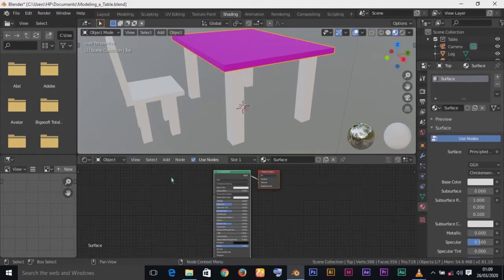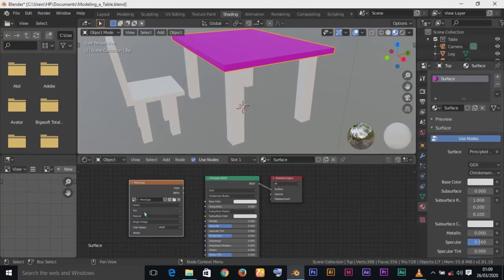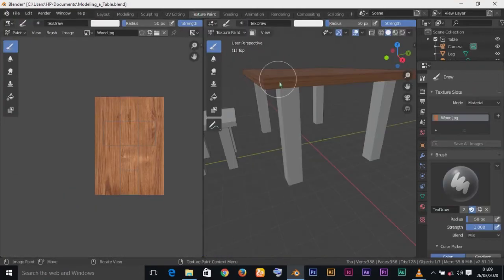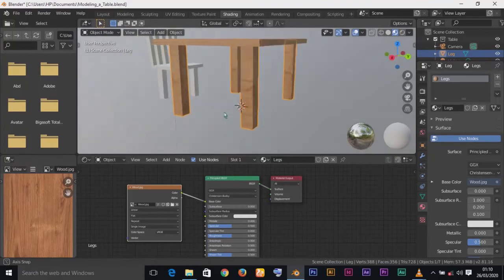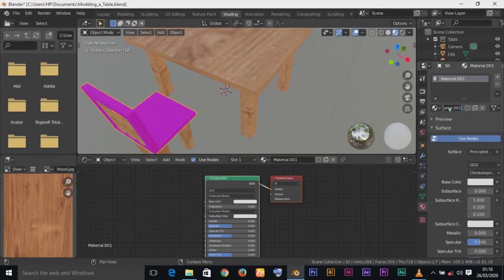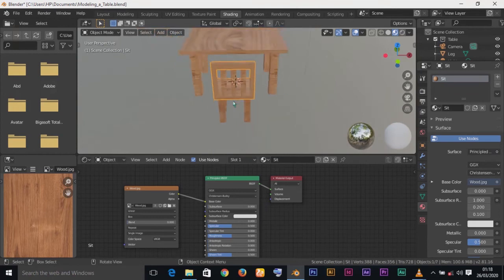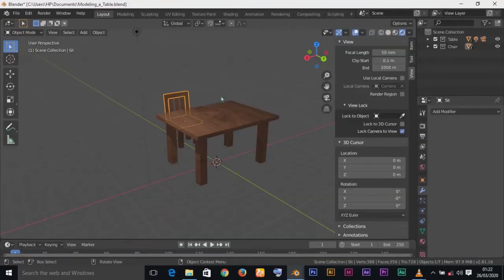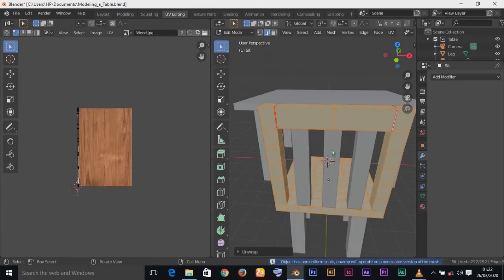Modeling and Texturing a Table - Blender Tutorial for Beginners (Video 6b)